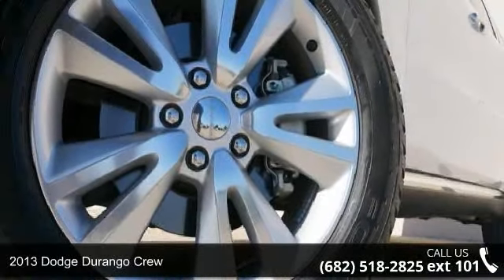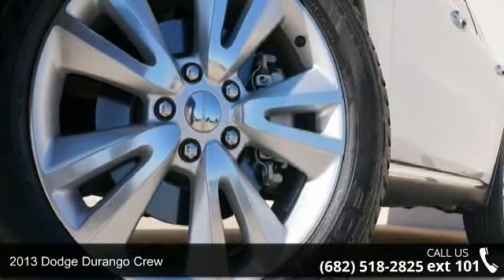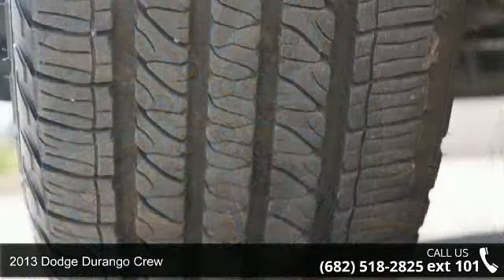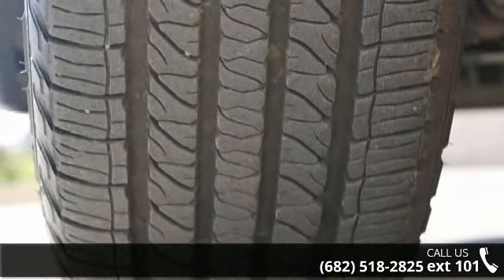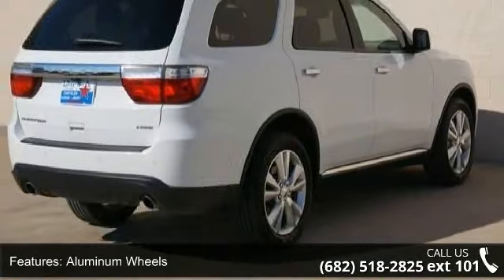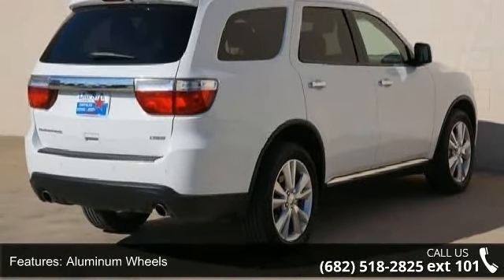2013 Dodge Durango Crew - Lone Star Chrysler Dodge Jeep R...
2013 Dodge Durango Crew Condition: Used Mileage: 16175 Transmission: 5 Exterior Color: White Doors: 4 Stock: #234444-1 Cylinders: 8